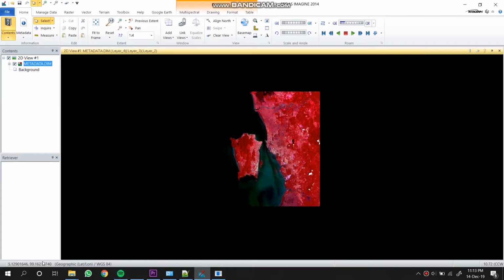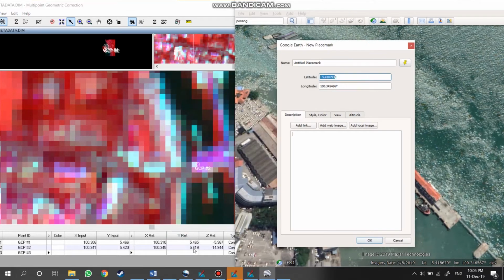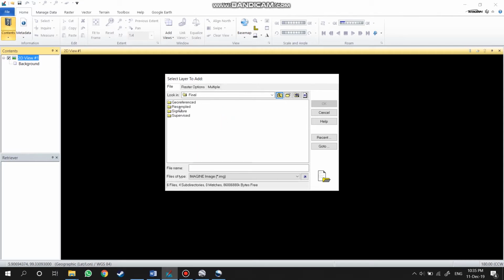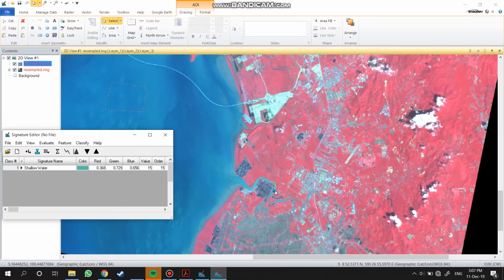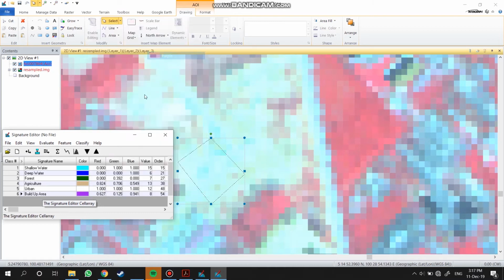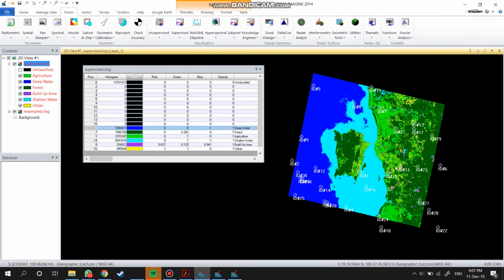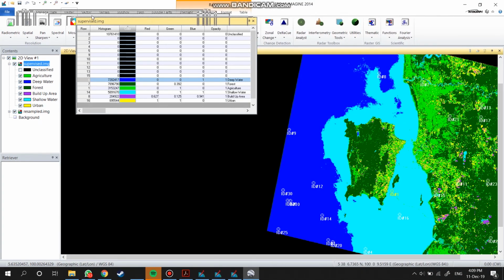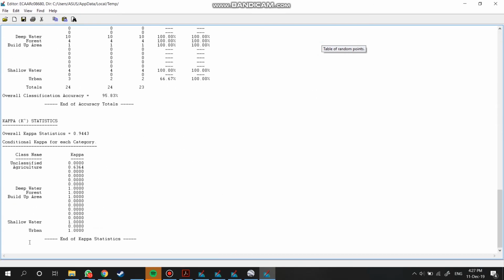Supervised Classification of SPOT 5 data using ERDAS IMAGINE 2014 with nearest neighbor method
In this tutorial, it involves how to supervise a SPOT 5 data using the nearest neighbor method and generate an accuracy report for the data.